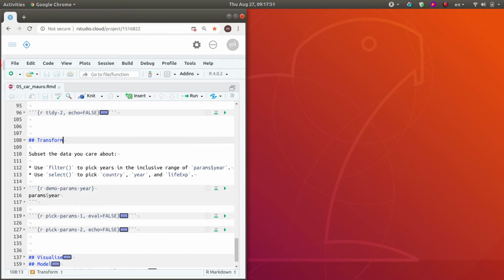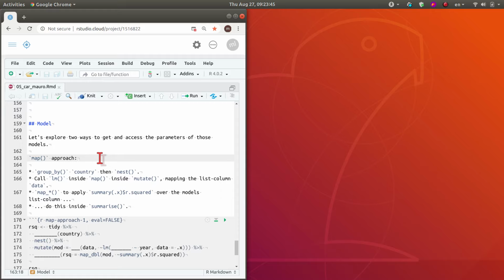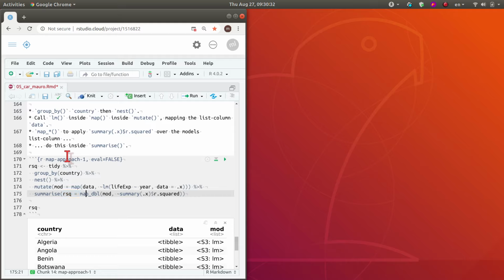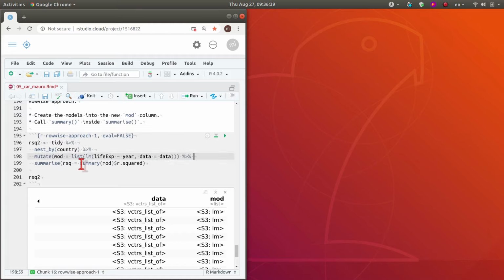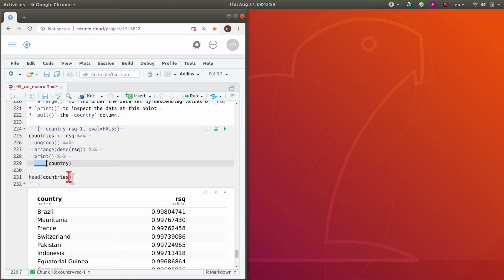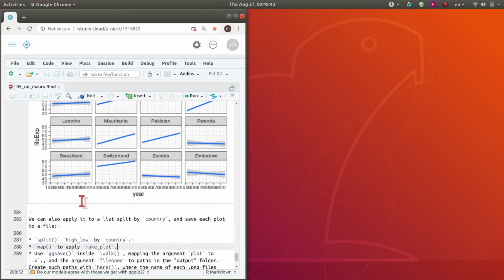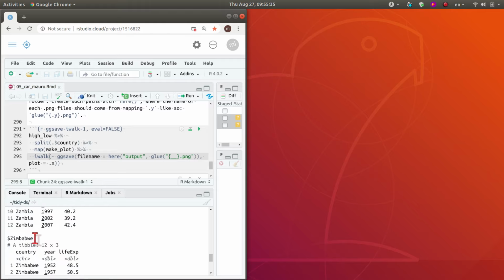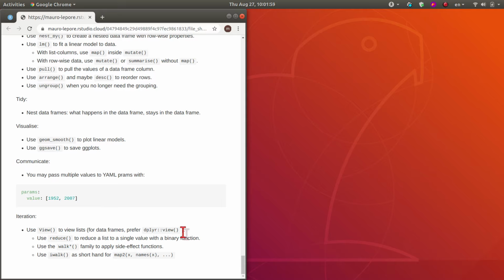f) tidy-ds car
This lesson focuses on modelling and iteration. It combines all you learned into a fairly complex data analysis. It demonstrates approaches to doing data science at scale.

Objectives
Import: import with map() + reduce() + bind_rows()
Tidy: Work with list columns in nested data frames.
Transform:
    Use the last of dplyr’s main verbs: arrange()
    Create row-wise, nested data frame with nest_by()
    Create linear models with lm().
    Apply linear models to multiple subsets of data with map() inside mutate() and with                 summarise() on row-wise data.

Iterate: Use iwalk()
Visualise:
    Plot linear models.
    Change a plot theme_bw()
    Save plots with ggsave()
    Communicate: Create an interactive slider to enter parameters